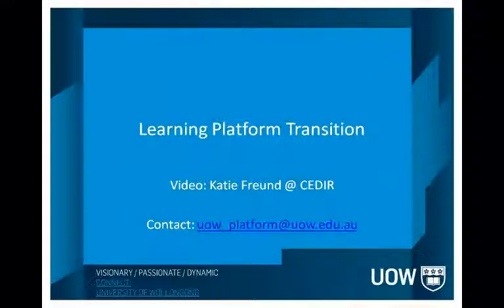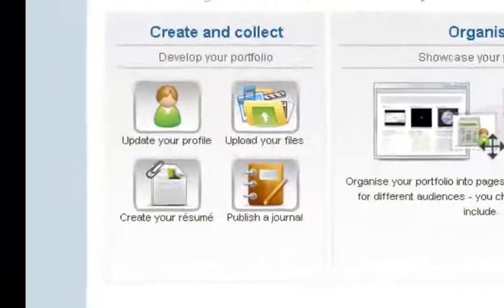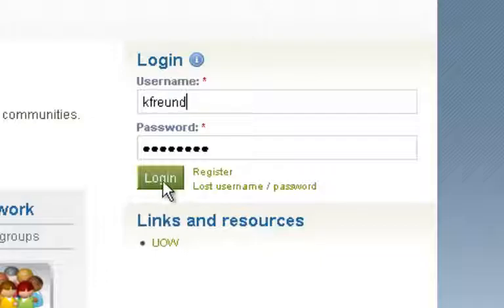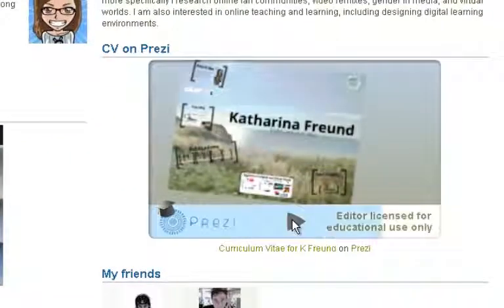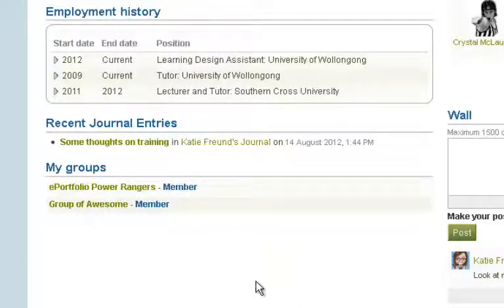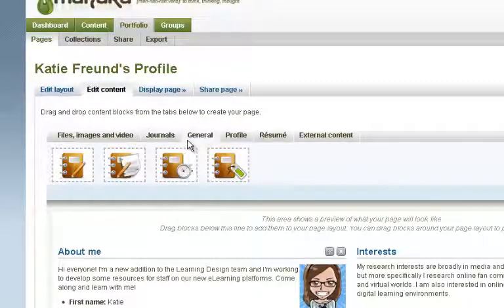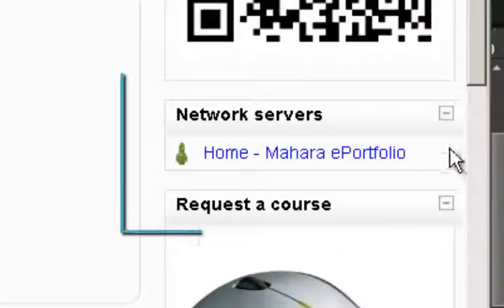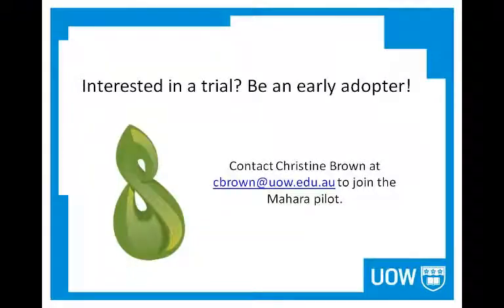Introduction to Learning Platform: Mahara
This is the first in a series of videos which will introduce you to the new learning platform here at UOW. This video explores our new ePortfolio, Mahara.